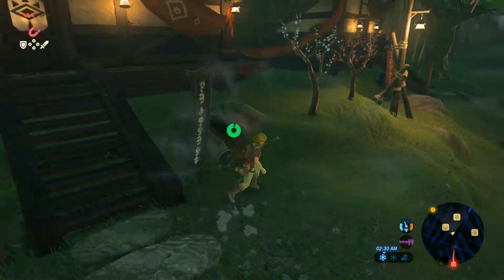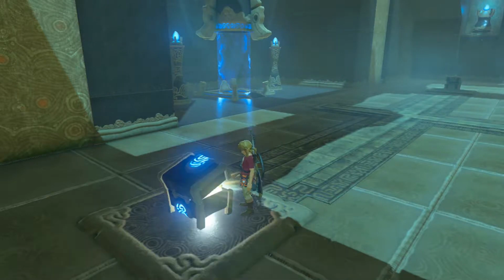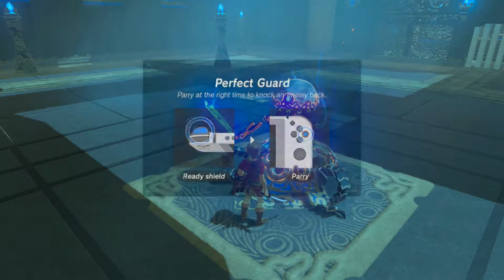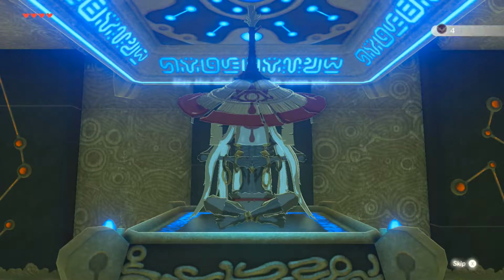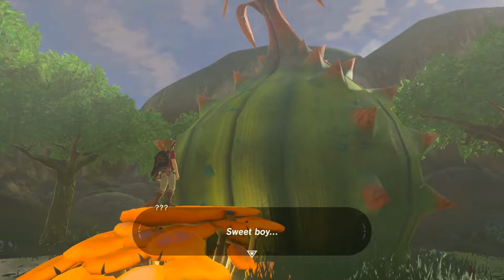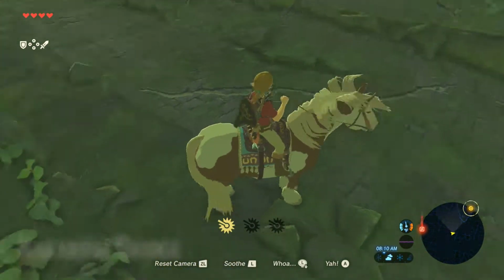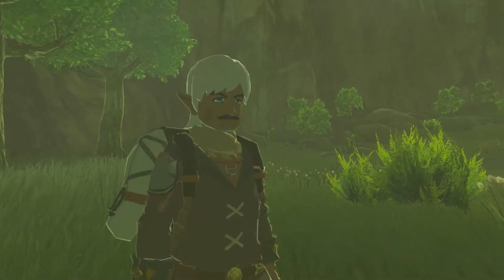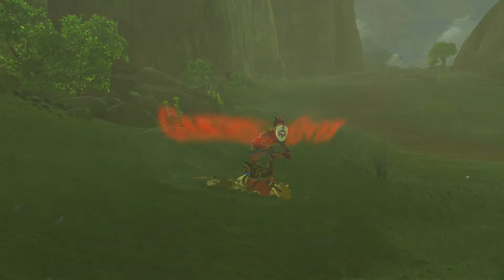The Legend of Zelda: Breath of the Wild - Episode 11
Welcome to DFaceG Rebooted, the reboot of DragonFaceGaming.